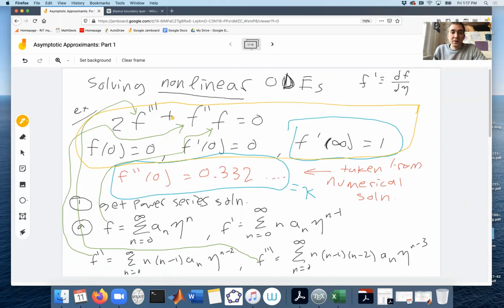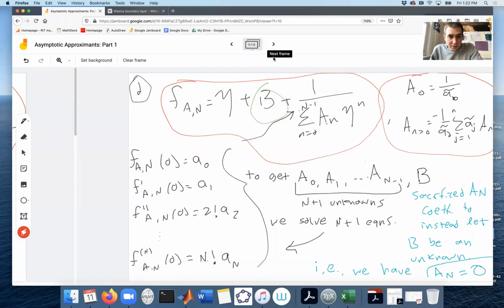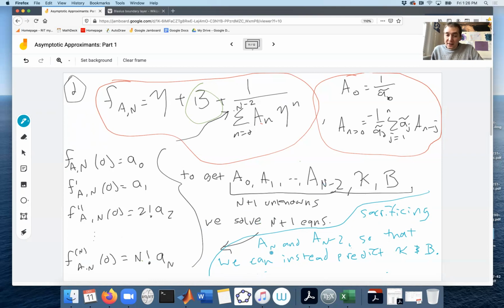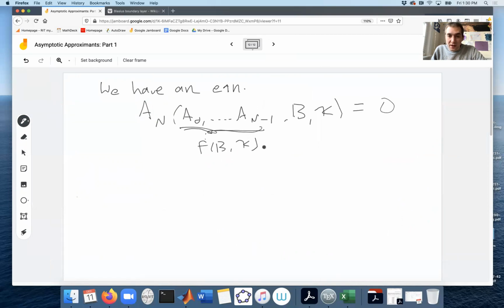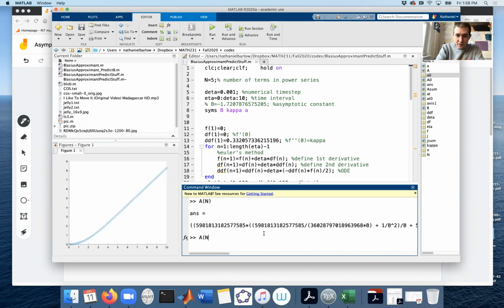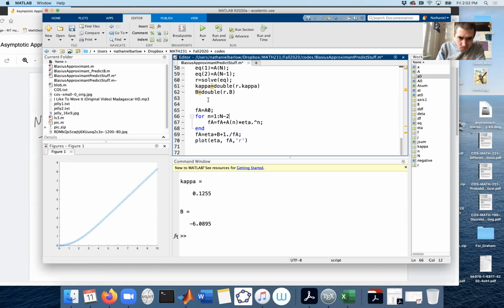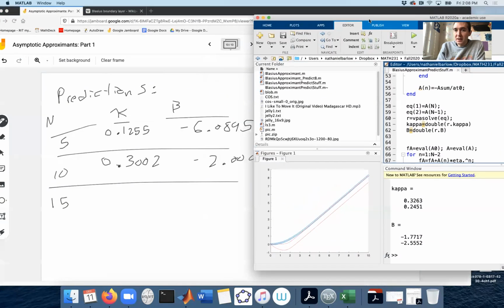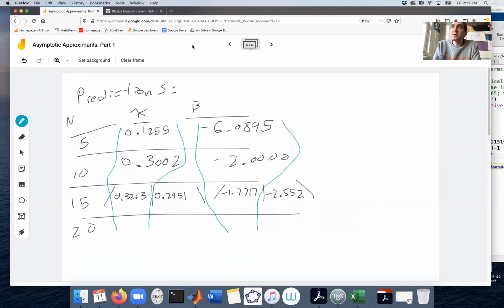Asymptotic Approximants Tutorial (Part 5)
Here we continue with the same problem (Blasius Boundary Layer) and further modify our approximant to be standalone - predicting kappa and B instead of taking them as inputs.